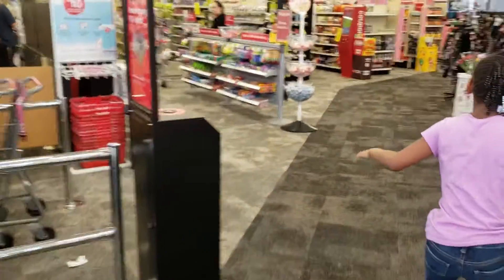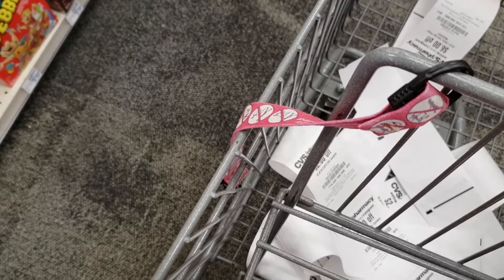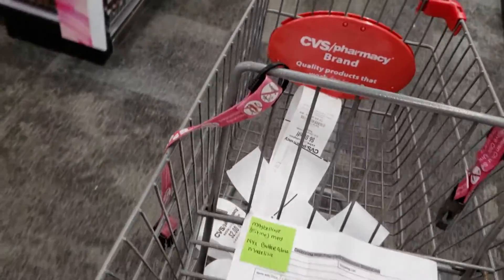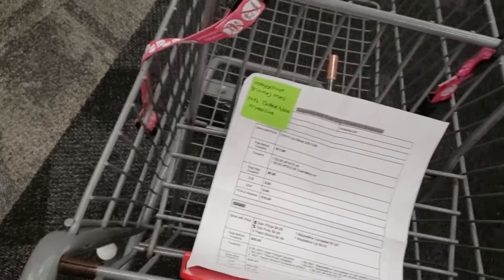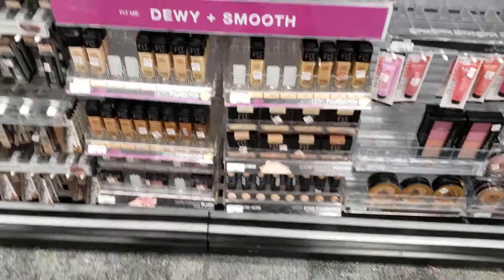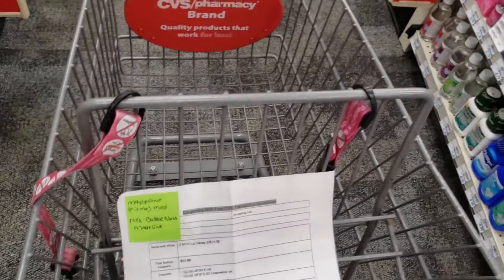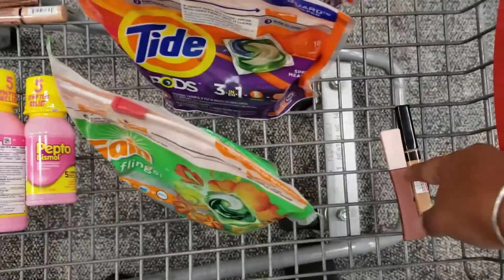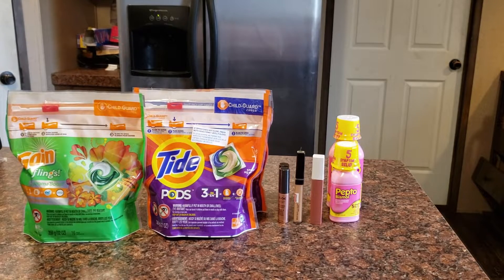CVS In Store Couponing | Cheap Makeup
In this video, I'll be breaking down all of my transactions to show you what I'm going to pay out of pocket for each transaction. I was able to get a total of 9 items for $13.69 out of pocket and got back a total of $25.00 in ECB

If you're looking to start couponing or taking it to the next level then the SLAC Society is the place for you. SLAC is a monthly membership community that will support and guide your journey. The biggest benefits to this community are
* Exclusive Videos
* Weekly Live Session
* Monthly Master Classes
* Accountability & Support

✔  W R I T E  ME
Couponing With Free
501 County Road 4923

of you that supports Couponing With Free! We appreciate you!